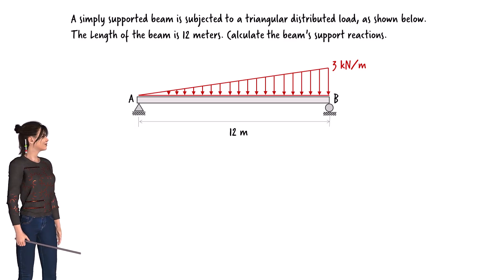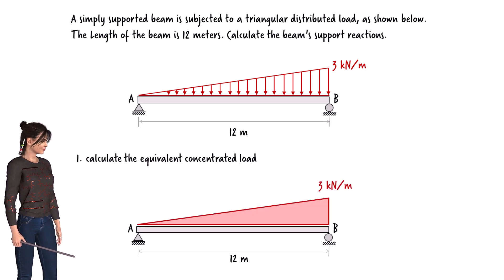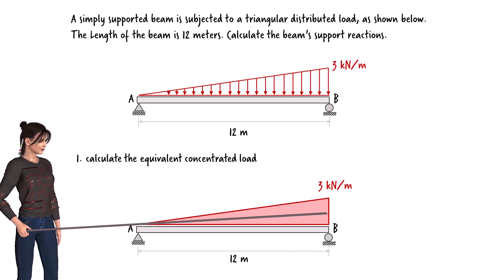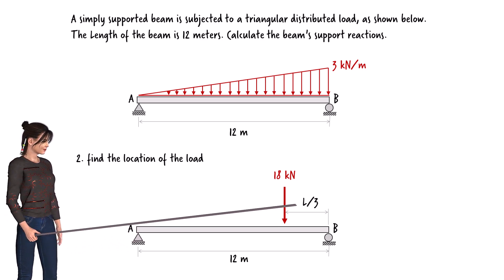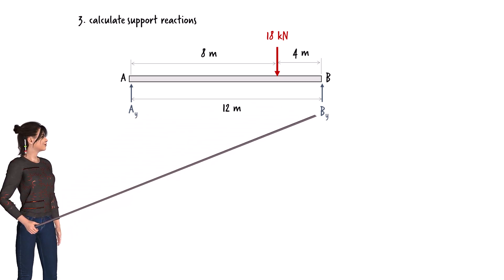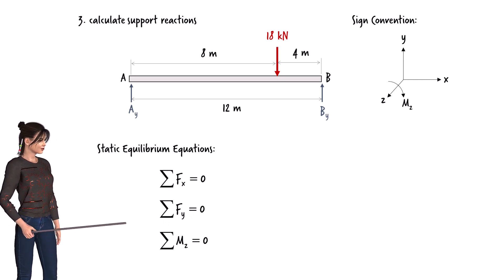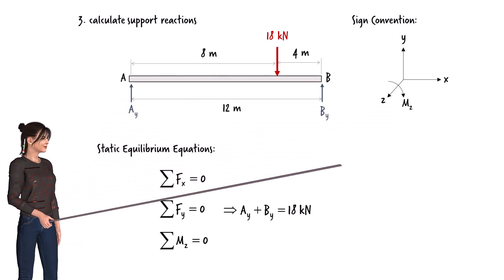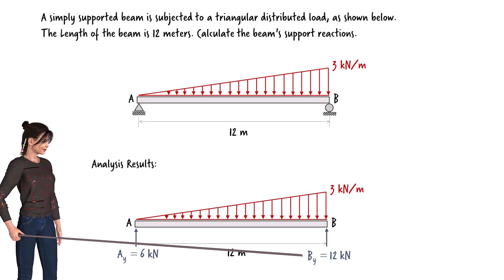SP1-4: Solved Example Problem (Module 1 - Problem 4)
The analysis of a statically determinate beam subjected to a triangular load.